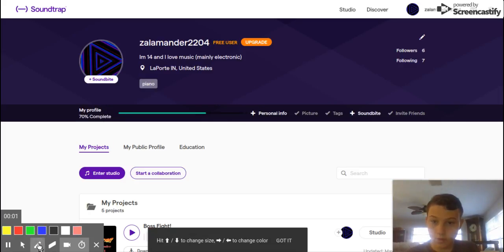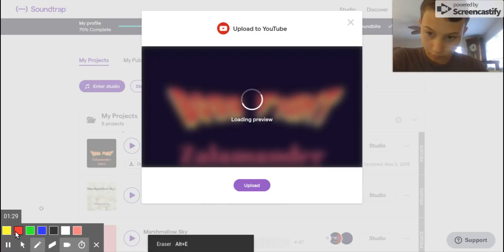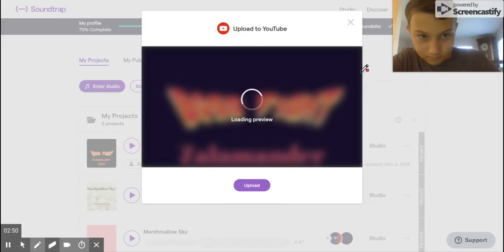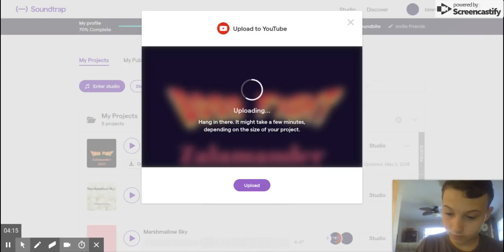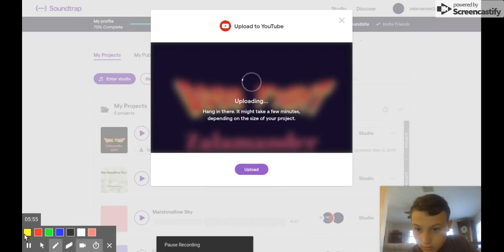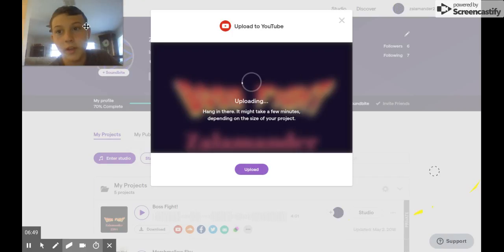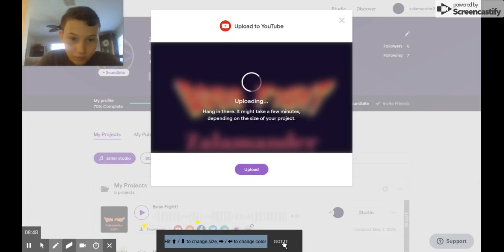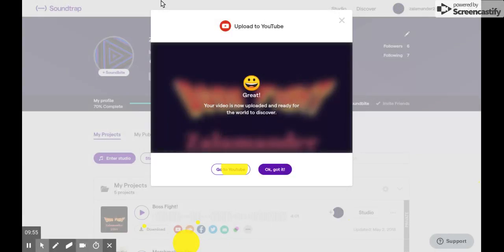Sound Trap Tutorial Ep.2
New tutorial I hope you enjoy and like and sub. :)